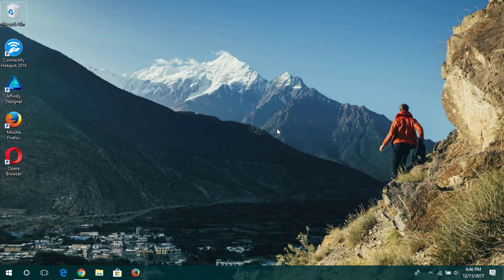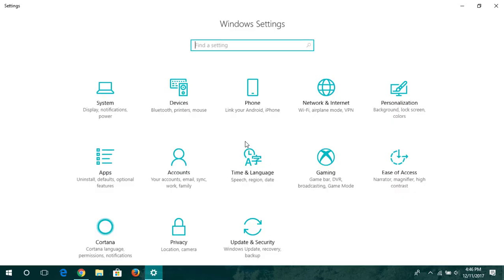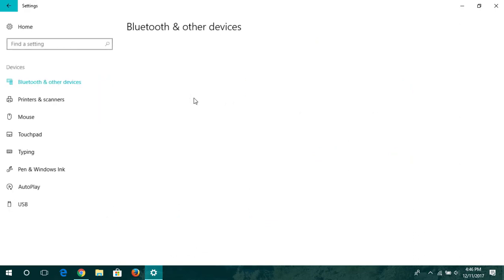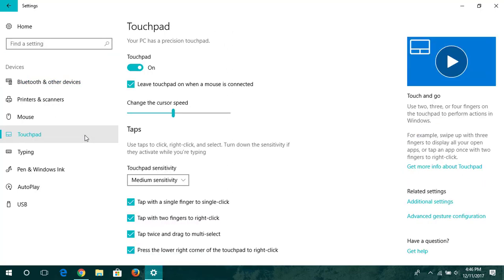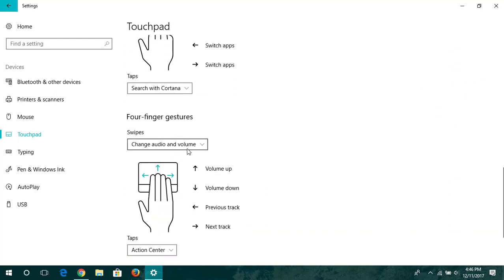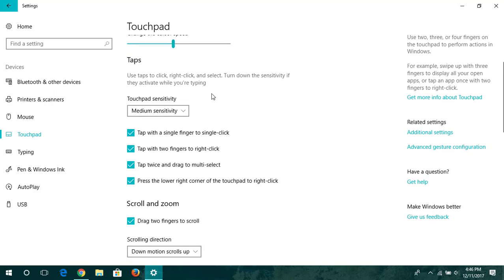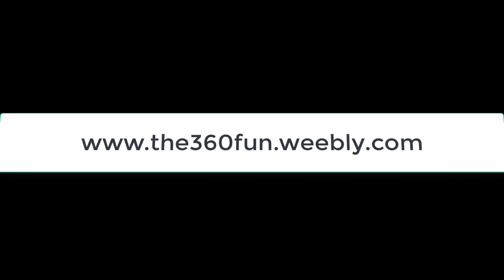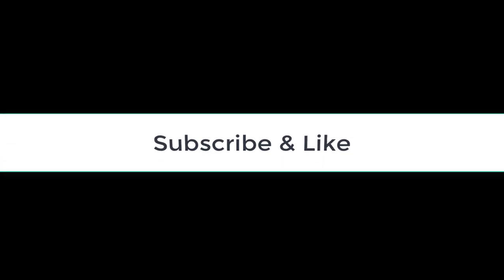How to create gestures/change settings for touchpad/trackpad in Windows 10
This video shows you how to create gestures/change settings for touchpad/trackpad in Windows 10